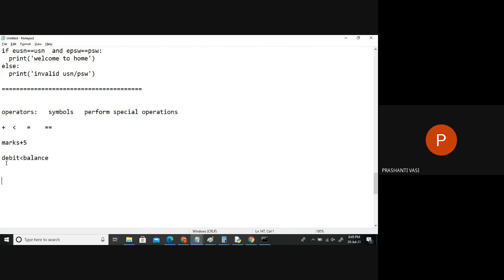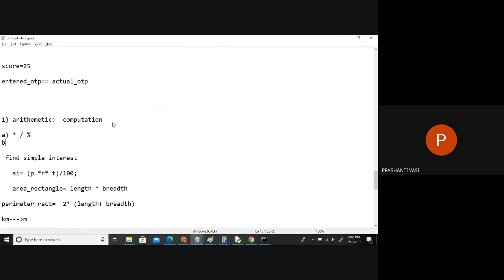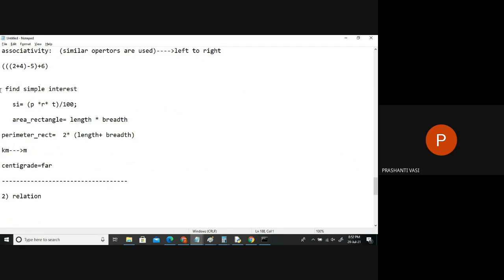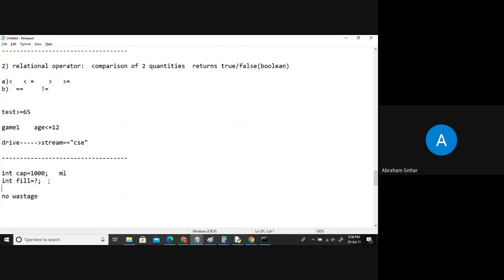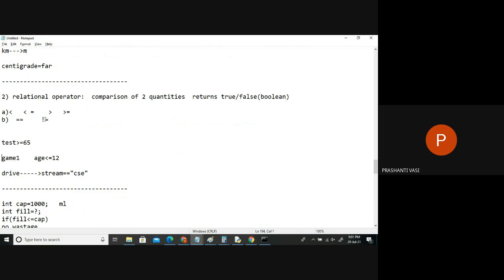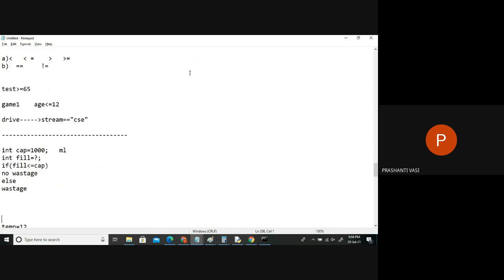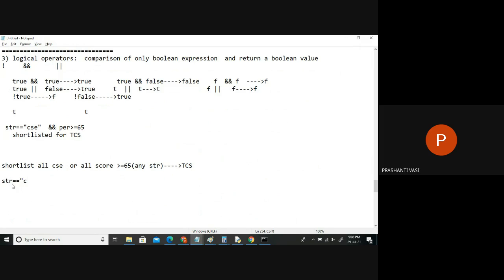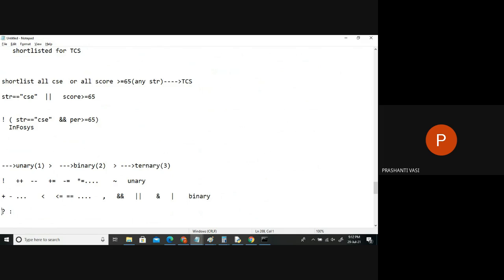CORE JAVA PROGRAMMING - DAY 3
Operators1